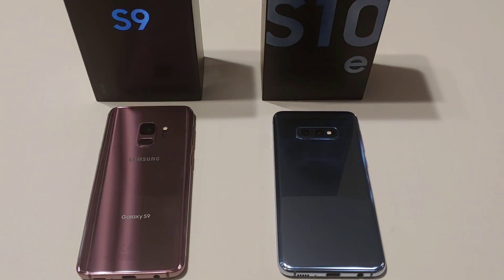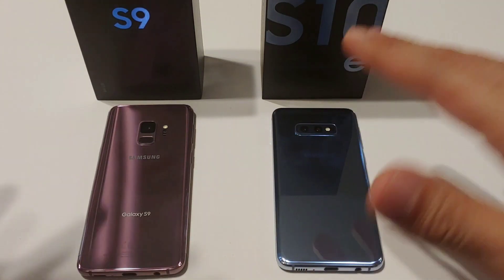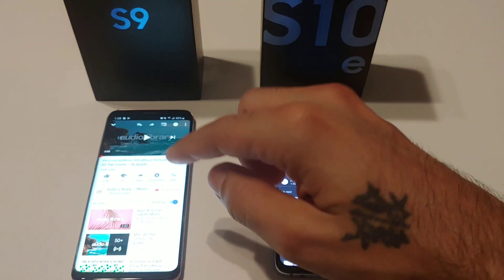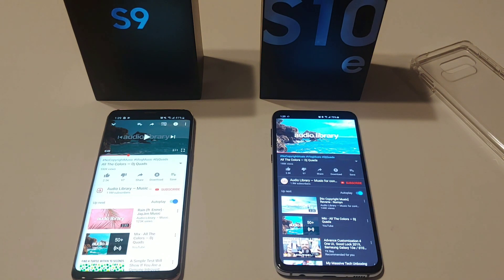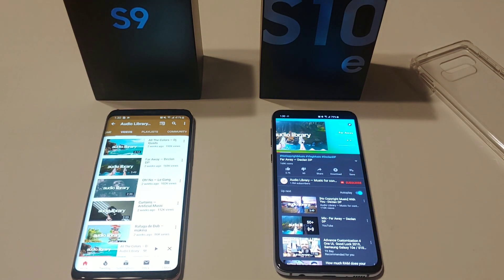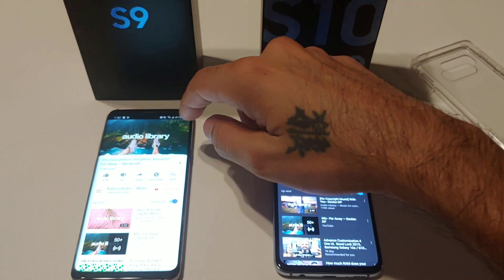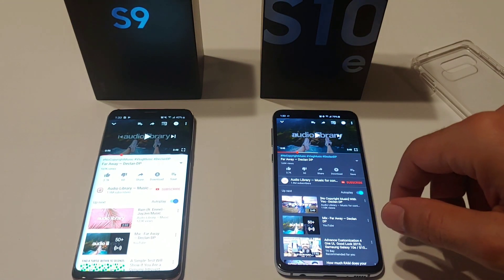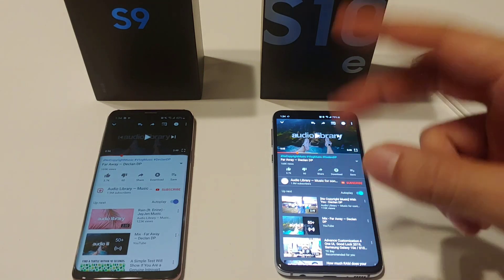Samsung Galaxy S9 vs Samsung Galaxy S10e : Speaker Comparison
This is a video comparing the stereo speakers on the Samsung Galaxy S9 vs the Samsung Galaxy S10e.